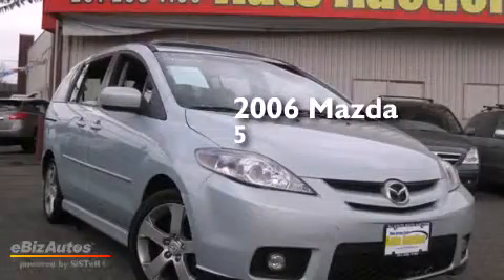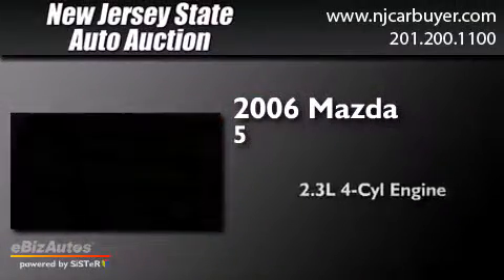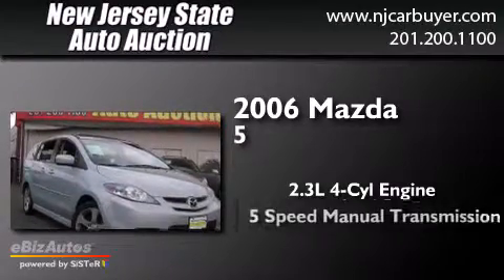2006 Mazda 5 New Jersey NJ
We've been honored to serve the Jersey City NJ area , we promise that your experience at our dealership will exceed your expectations ! Year : 2006 Make : Mazda Model : 5 Engine : 2.3L L4 DOHC 16V Trans . : Manual Exterior : Stellar Silver Mica Miles : 102,804 Interior : Black New Jersey State Auto Auction 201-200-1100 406 Sip Ave Jersey City , NJ 07306 Used 2006 Mazda 5 Jersey City NJ